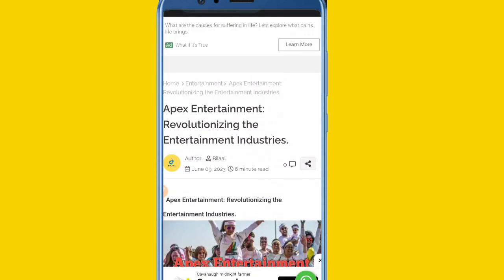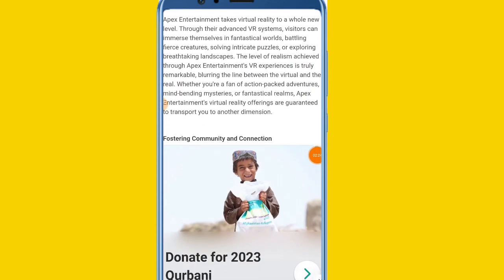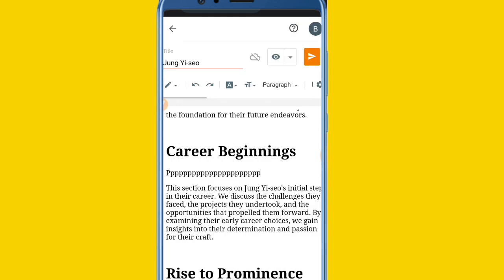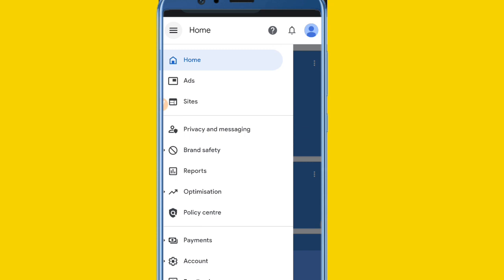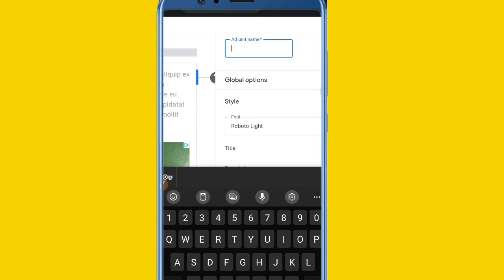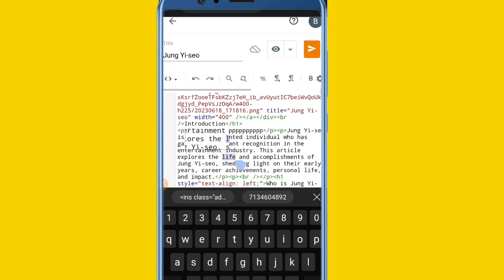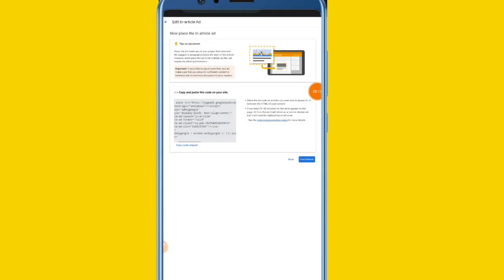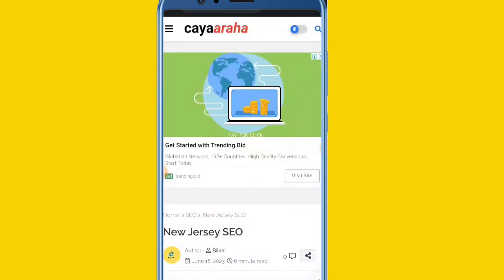how to set up adsense ads in every blogger post A-Z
how to set up adsense ads in blogger post

sidee adsense ads loogaliyaa midkamid ah postiyada

1. A Step-by-Step Guide to Setting Up AdSense Ads in Blogger Posts
2. Beginner's Guide: How to Add AdSense Ads to Your Blogger Posts
3. Maximizing Ad Revenue: Setting Up AdSense Ads in Blogger Post
4. Monetizing Your Blogger Blog: How to Set Up AdSense Ads in Your Posts
5. Unlocking AdSense Potential: Adding Ads to Blogger Posts
6. AdSense Integration Made Easy: Setting Up Ads in Your Blogger Posts
7. Step-by-Step Tutorial: How to Enable AdSense Ads in Blogger Post
8. Boost Your Earnings: Adding AdSense Ads to Your Blogger Posts
9. Monetize Your Content: A Guide to Setting Up AdSense Ads in Blogger
10. Enhancing Your Blogger Blog: How to Set Up AdSense Ads in Posts
11. Generating Revenue with AdSense: Adding Ads to Your Blogger Post
12. Monetization Mastery: Setting Up AdSense Ads in Blogger Posts
13. AdSense Optimization: How to Add Ads to Your Blogger Posts
14. Unlocking Your Blog's Earning Potential: Setting Up AdSense Ads in Blogger
15. Monetize Your Blogger Content: Step-by-Step AdSense Ads Setup
16. Boost Your Blog's Income: Adding AdSense Ads to Your Blogger Posts
17. A Beginner's Guide to AdSense Ads in Blogger Posts
18. AdSense Success: Setting Up Ads in Your Blogger Post
19. Monetization Magic: How to Add AdSense Ads to Your Blogger Posts
20. Optimizing AdSense Revenue: Setting Up Ads in Your Blogger Posts

21. Step-by-Step Instructions: Setting Up AdSense Ads in Your Blogger Post
22. AdSense Monetization Guide: Adding Ads to Your Blogger Posts
23. Supercharge Your Blog's Earnings: How to Set Up AdSense Ads in Blogger
24. Monetize Like a Pro: Adding AdSense Ads to Your Blogger Posts
25. AdSense Mastery: Setting Up Ads in Your Blogger Post for Maximum Revenue
26. The Ultimate Guide to AdSense Ads in Blogger Posts
27. Monetization 101: How to Add AdSense Ads to Your Blogger Posts
28. Boost Your Blog's Income Stream: Setting Up AdSense Ads in Blogger
29. Unleash AdSense Potential: Adding Ads to Your Blogger Posts
30. AdSense Made Easy: Step-by-Step Guide to Setting Up Ads in Your Blogger Posts
31. Increasing Your Blog's Revenue: Setting Up AdSense Ads in Blogger Posts
32. AdSense Integration: Adding Ads to Your Blogger Posts Made Simple
33. Monetize Your Blog Like a Pro: How to Set Up AdSense Ads in Blogger
34. AdSense Optimization Techniques: Adding Ads to Your Blogger Posts
35. Turbocharge Your Earnings: Setting Up AdSense Ads in Your Blogger Posts
36. AdSense Success Secrets: How to Add Ads to Your Blogger Posts
37. Monetization Strategies: Setting Up AdSense Ads in Blogger for Profit
38. Unleashing AdSense Power: Adding Ads to Your Blogger Posts
39. Monetize with Ease: Step-by-Step Guide to Setting Up AdSense Ads in Blogger Posts
40. Advanced AdSense Tactics: Adding Ads to Your Blogger Posts for Maximum Revenue

sidee adsense aproval loo helaa

sidee adsense ads loo

adsense ads